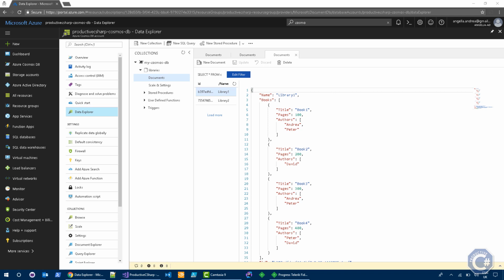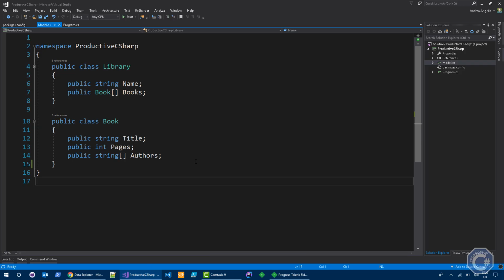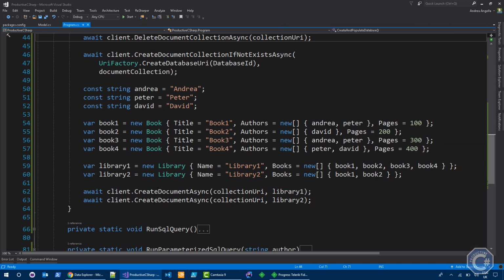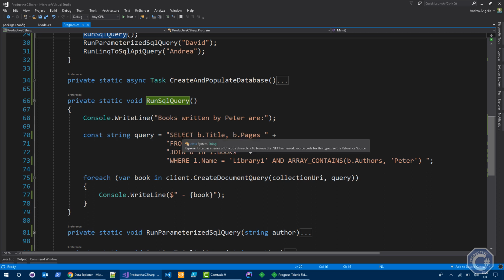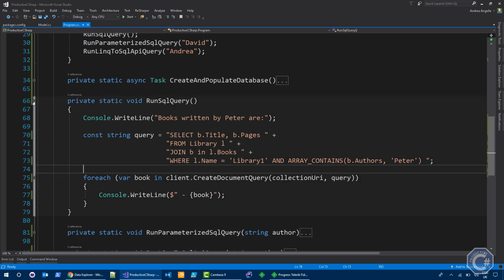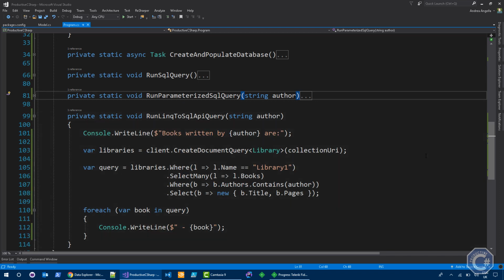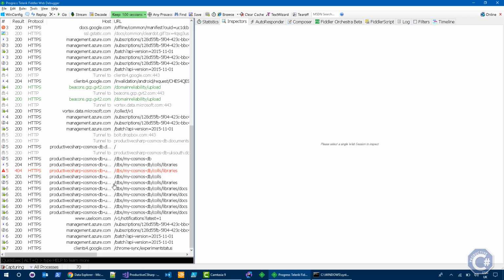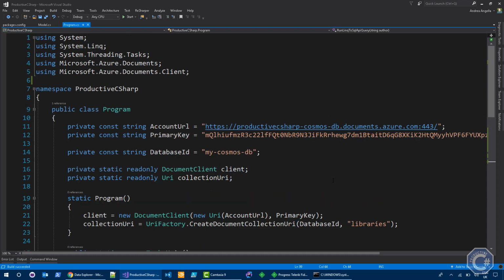Querying a Documents Store